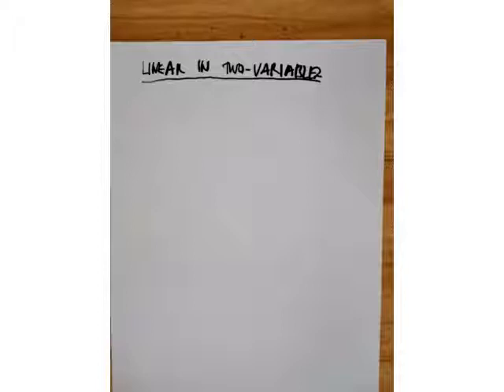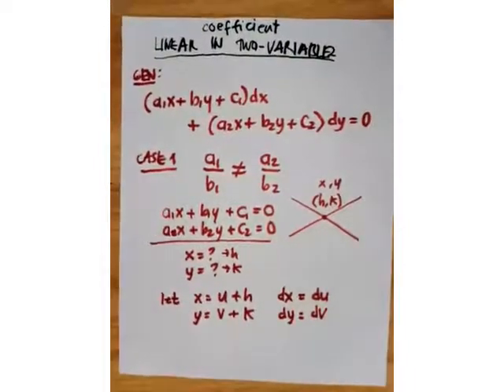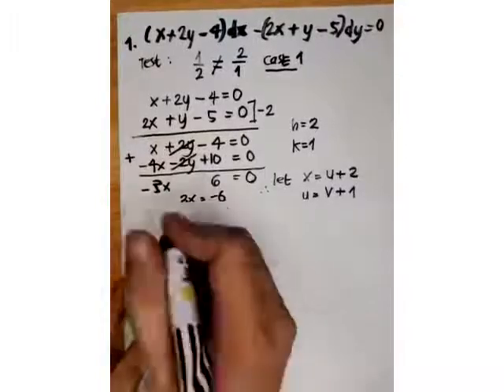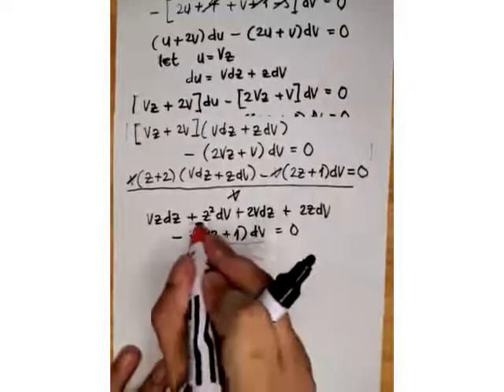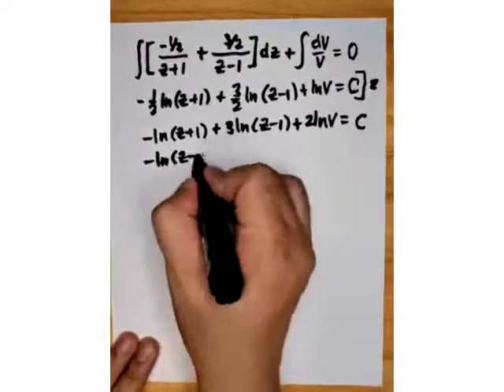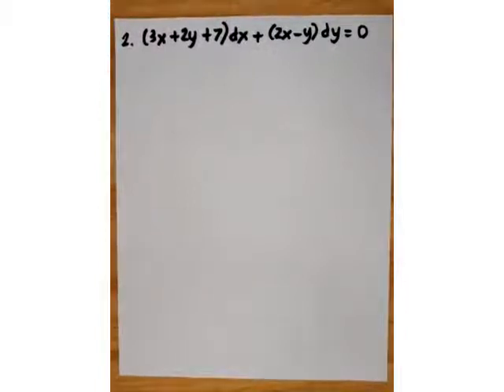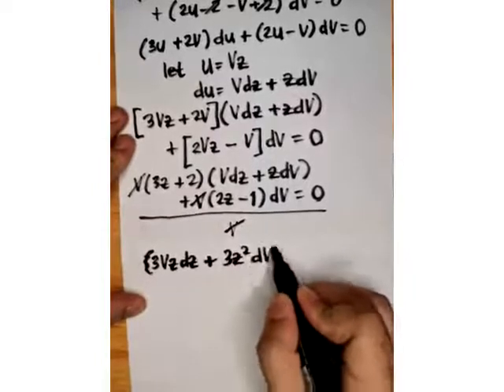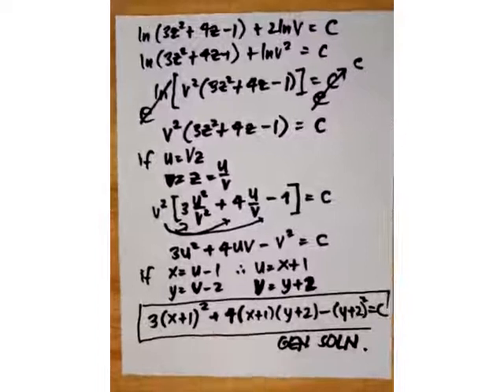DIFFEQNS: Coefficient Linear in Two Variables (Case 1) Examples 2